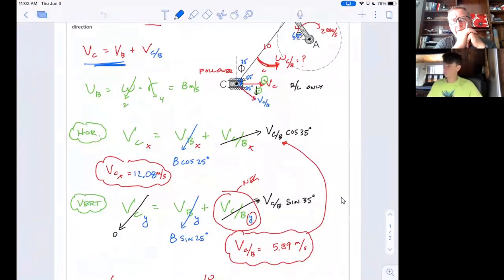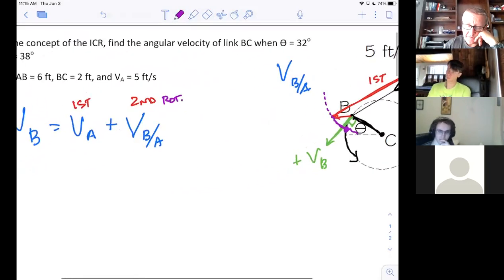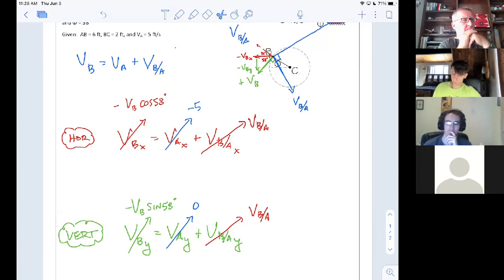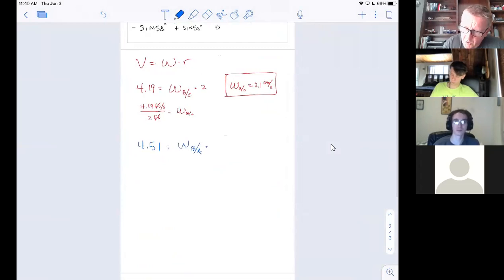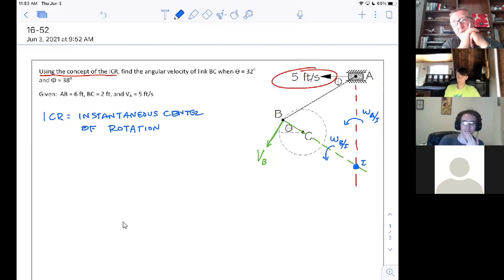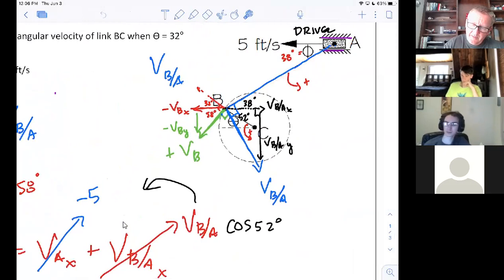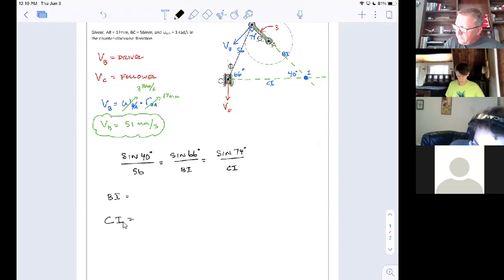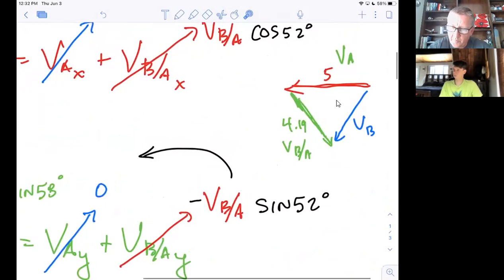16.6: relative motion using ICR